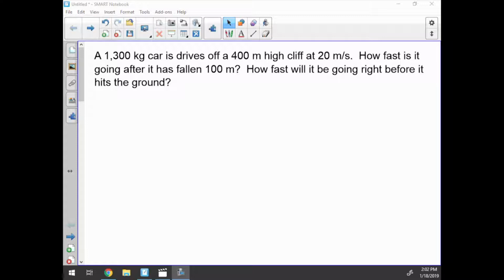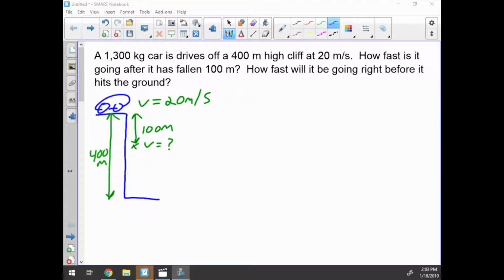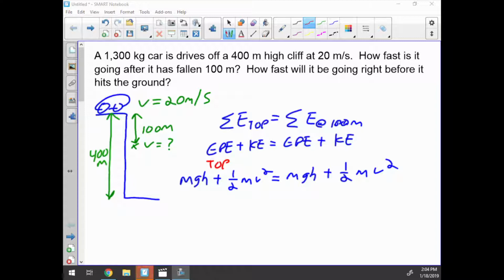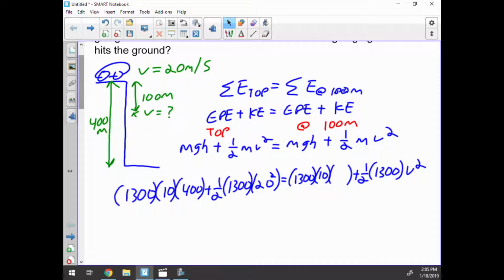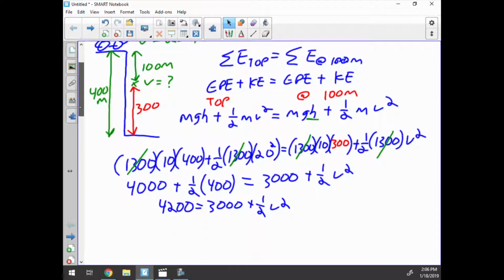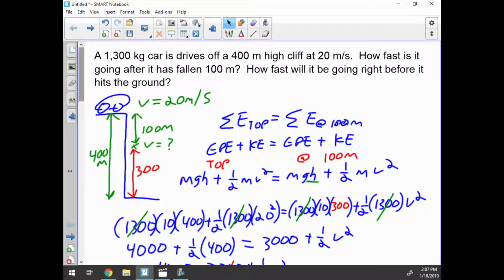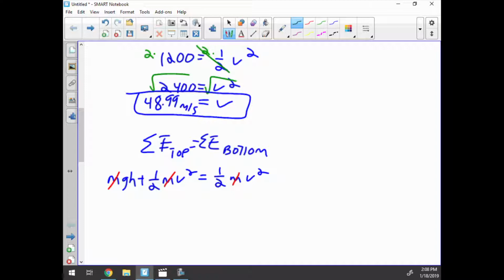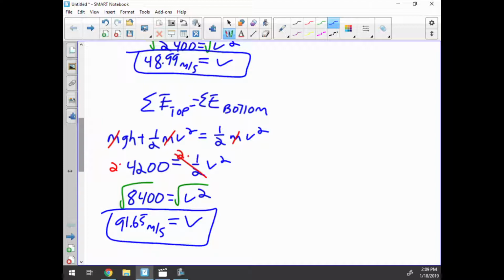Honors Tutorial Conservation of Energy Large